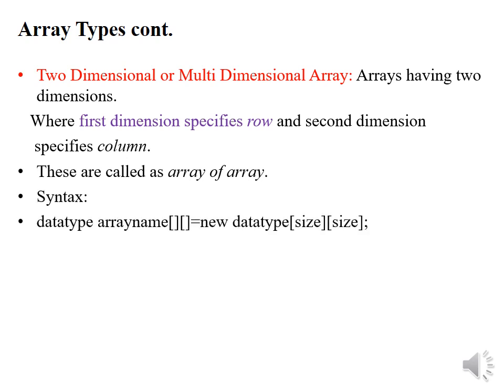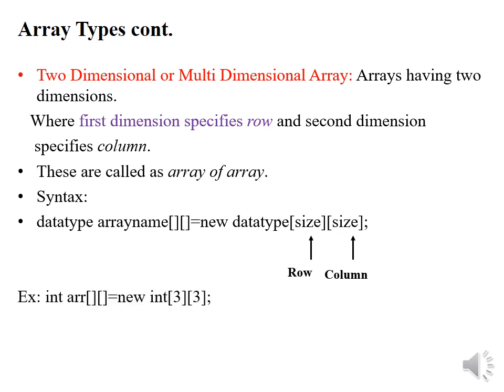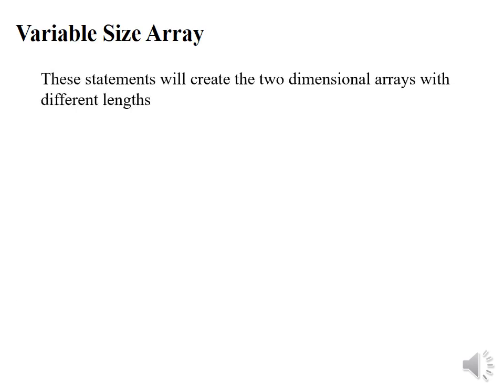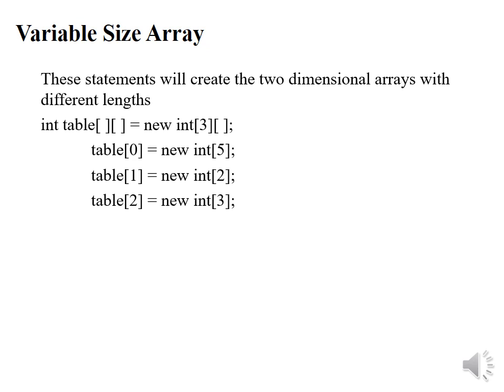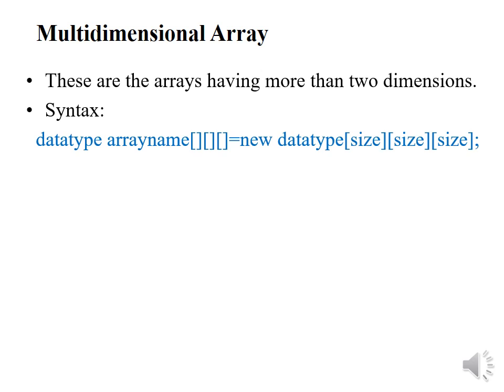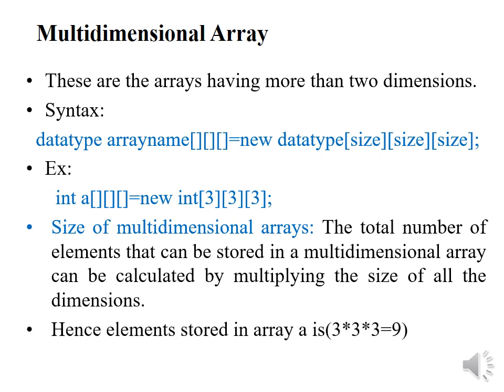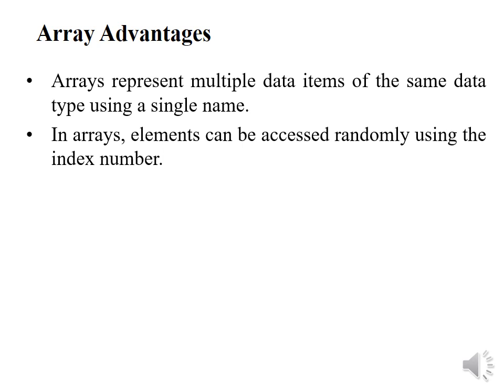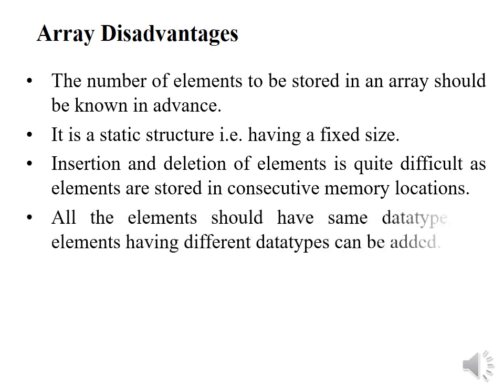Introduction to Array Types in Java